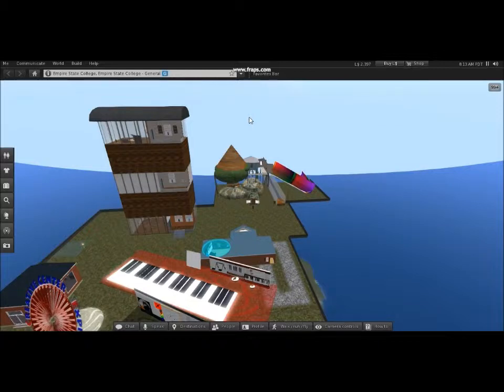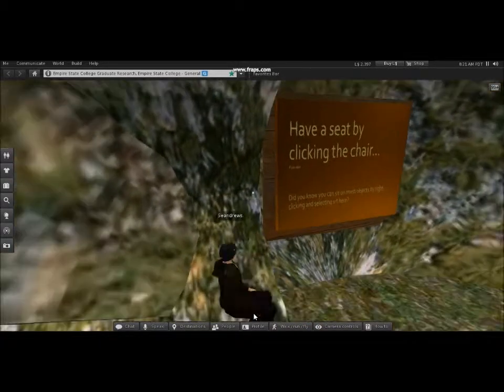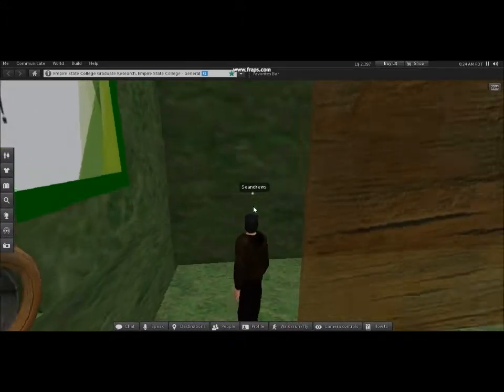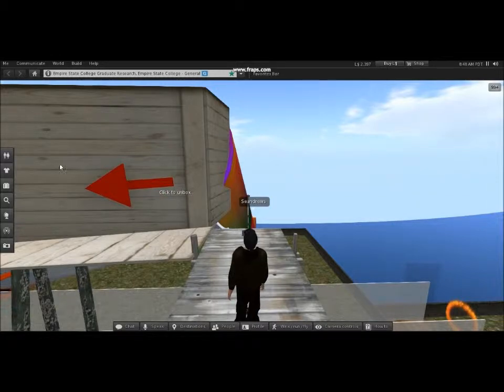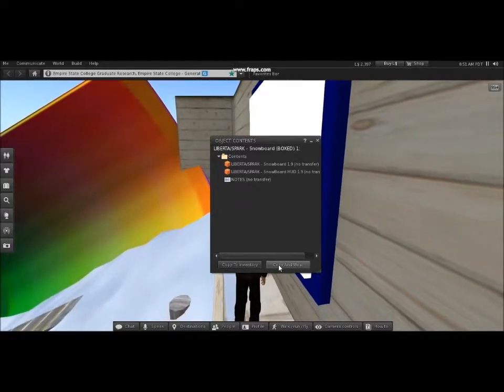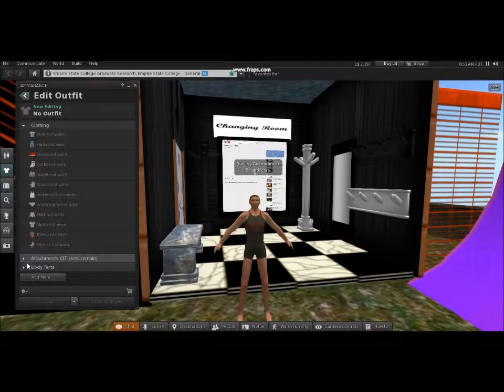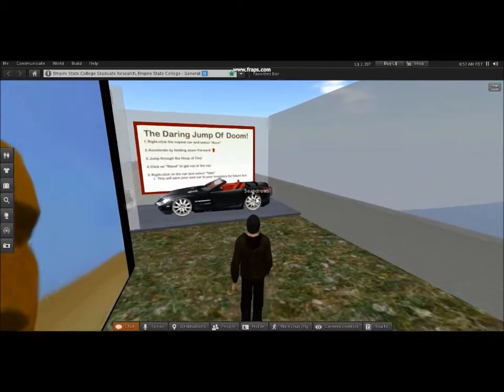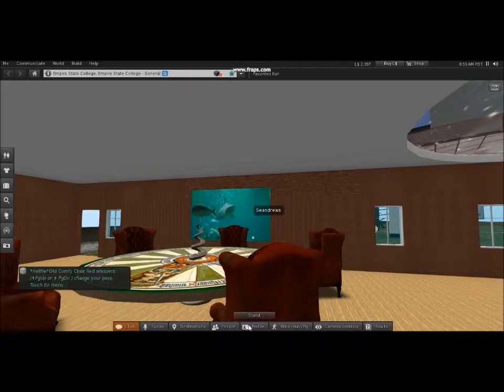Tour of Obstacle Course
Introduction to virtual worlds, distance education